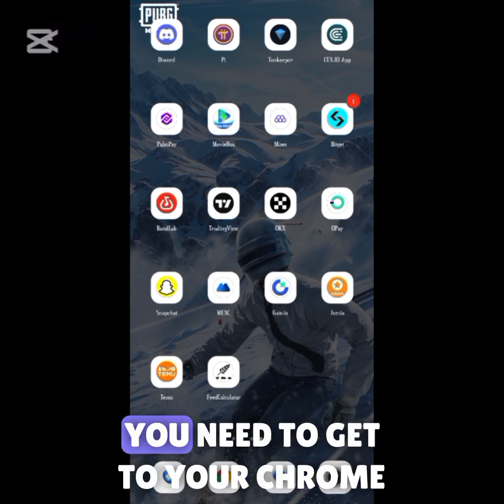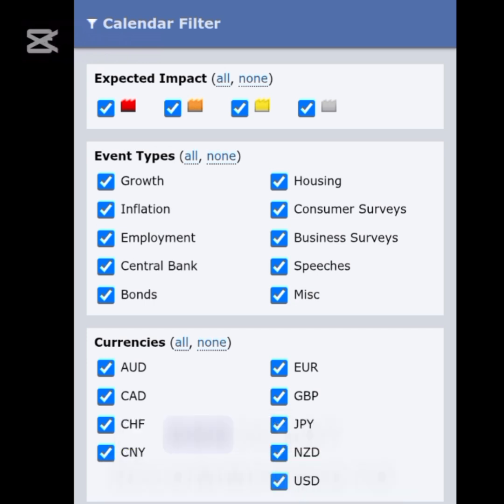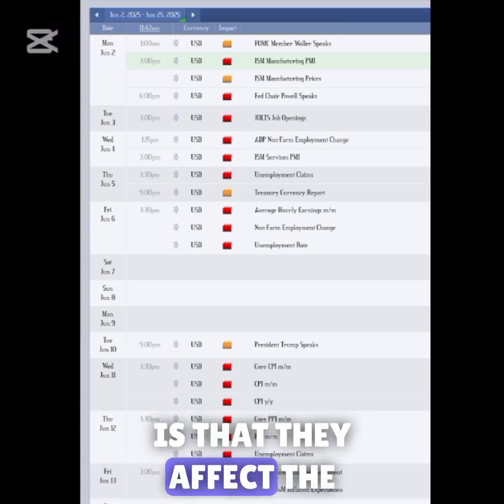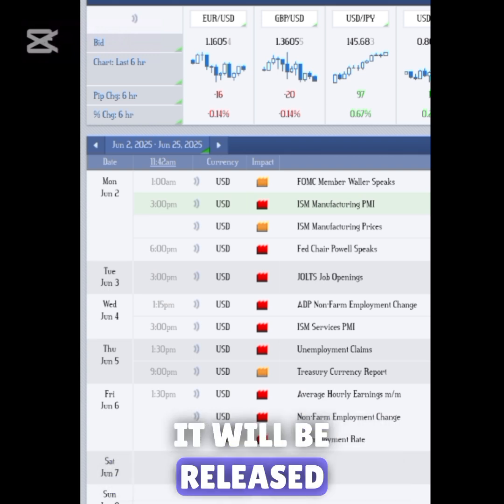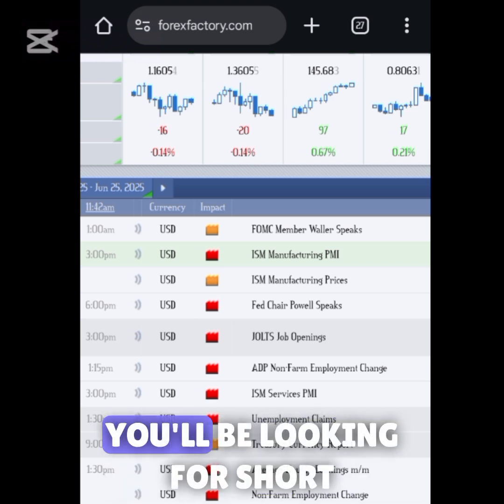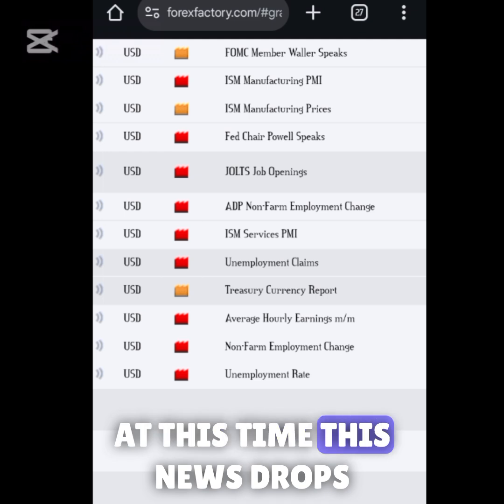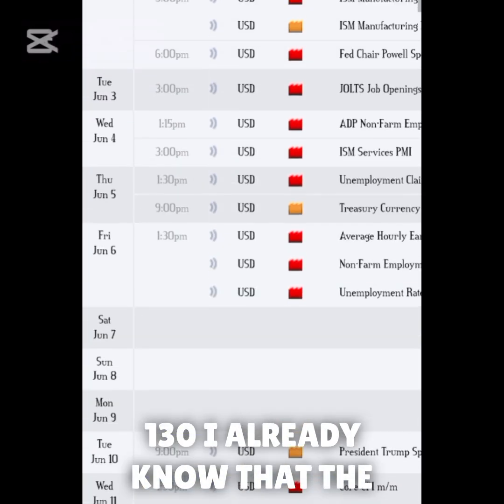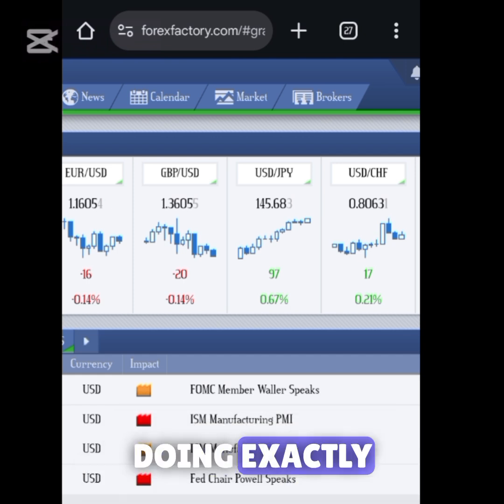How To Trade News As Forex Trader | Fundamental Analysis Trade Strategy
Want to learn how to profit from news trading in the Forex market?

In this video, we're going to reveal a powerful news trading strategy that successful Forex traders use to make money.

 By leveraging news events and market sentiment, you can identify high-probability trading opportunities and maximize your profits.

Whether you're a beginner or an experienced trader, this news trading strategy is easy to learn and can be applied to any currency pair.

So, if you're ready to take your Forex trading to the next level, watch this video now and discover the secret to making money with news trading!

🔔 Also turn on notifications for weekly trading tutorials